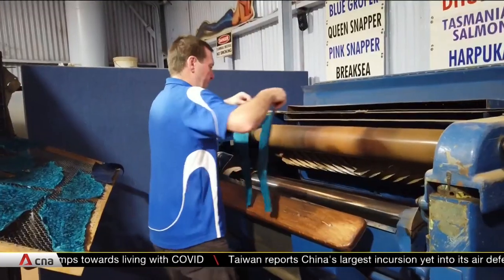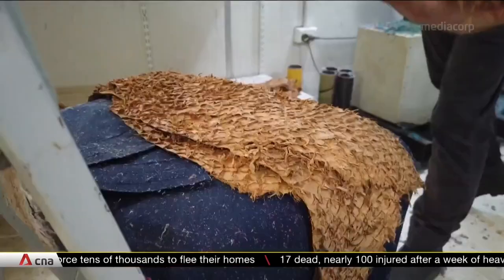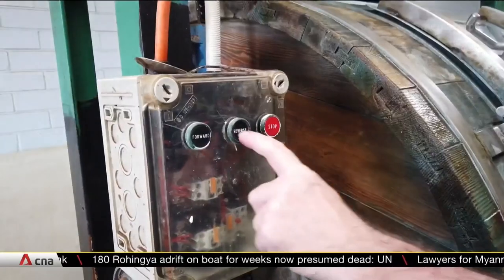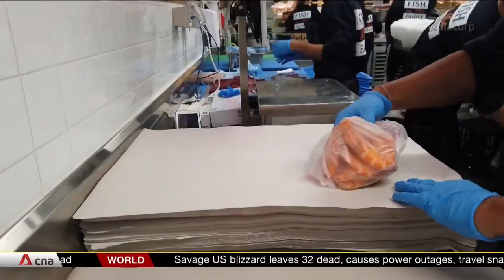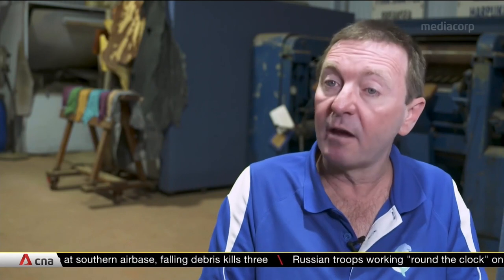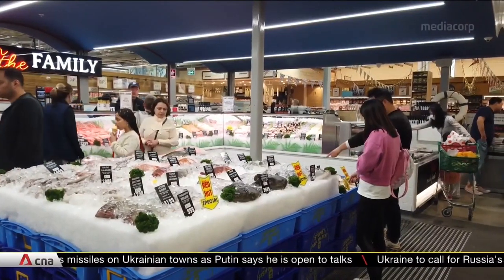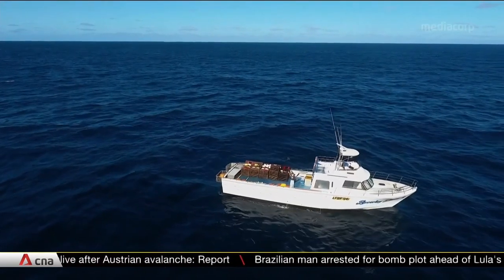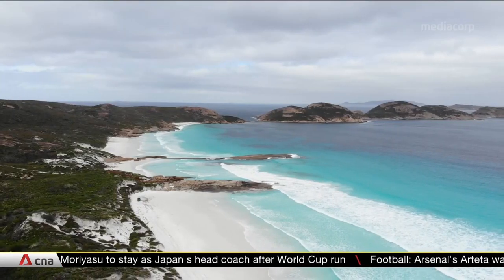Tackling fish waste with an ancient craft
Sustainability in the fishery industry was the driving factor right from the beginning, for the only fish leather company in Australia. The fish skin typically either ends up back in the ocean or straight into a landfill. CNA's Danielle Robertson reports.